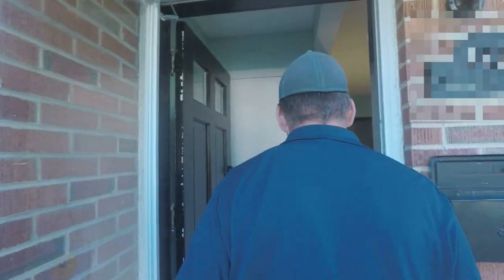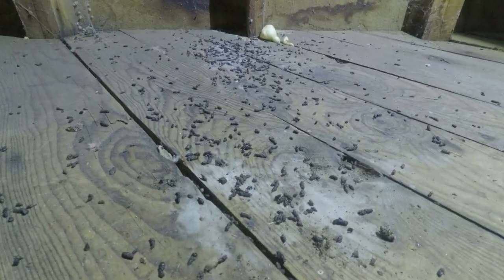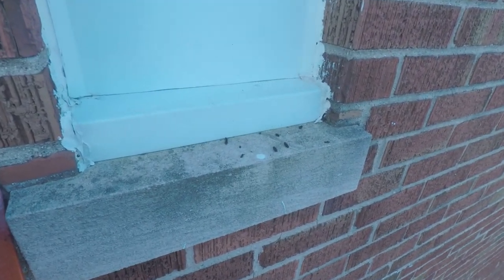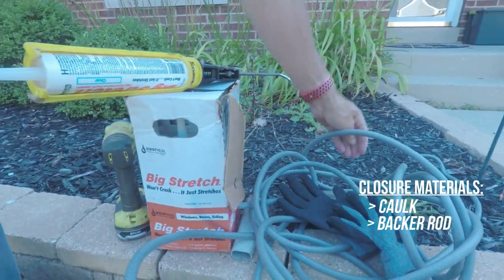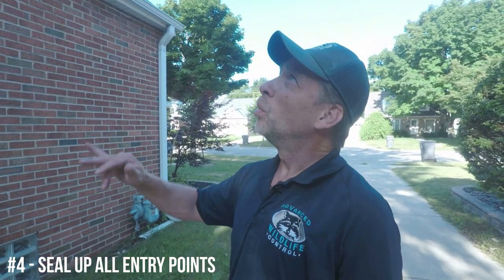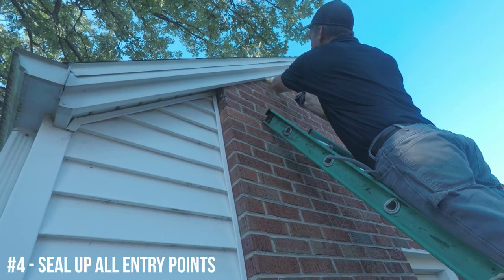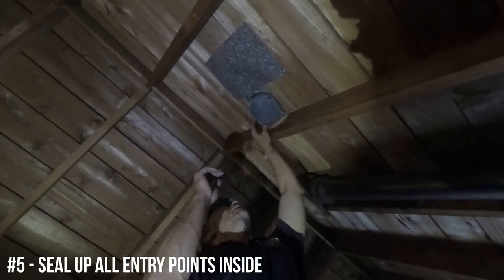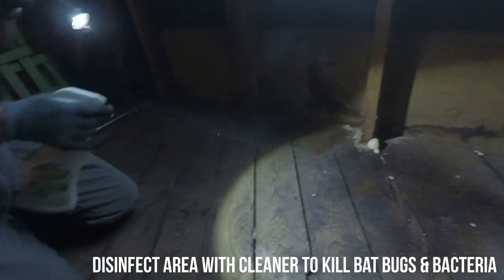Bats in House: How to Inspect & Protect your Home from Bats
How to know if you have bats in your house? Join Tom Stuck from Advanced Wildlife Control as he shows us how to inspect your house for bats and how to effectively protect your house from bats.

Bats are amazing animals that play an important part in our environment. However, bats can find themselves in people's homes, particularly attics and chimney, where they don't always belong.

HOW TO INSPECT FOR BATS:
1. Inspect the Attic - look for areas of entry from the outside & signs of activity like bat droppings

BAT DROPPINGS
 - look like long black grains of rice
 - when touched, they break apart into a powdery substance
 - found in piles compare to mice droppings which are usually scattered

2. Inspect the Exterior - look for gaps 1/4-in or bigger around the roof, fascias, & soffits (bats can wiggle themselves through very small openings)

HOW TO PROTECT HOME FROM BATS:
3. Install Bat Valve (allows bats to naturally & humanely leave, but prevents bats from re-entering)

4. Seal up all entry points with caulk

CLOSURE MATERIALS
 - Caulk
 - Backer Rod
 - Bat Valve

5. Seal up all entry points inside, particularly vents or holes (with sealant & chicken wiring)

6. Clean-up Bat Guano with proper gear (mask, gloves, brush, & dustpan) - sweep, scrape, clean up, & spray with cleaner to kill bacteria & bat bugs

***IMPORTANT*** (Bats should be removed humanely & professionally. Not only is it right to treat bats humanely, but it is the LAW)

Hope you enjoyed our How-To video on how to inspect & protect your home from bats!

Join Advanced Wildlife Control on Social Media!

Love God. Love Others. Love Animals. Love You.